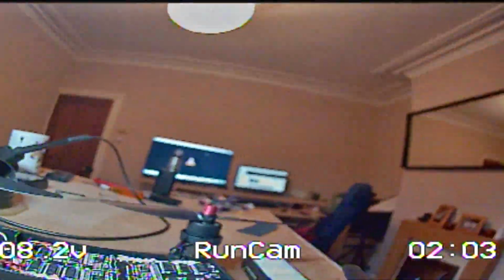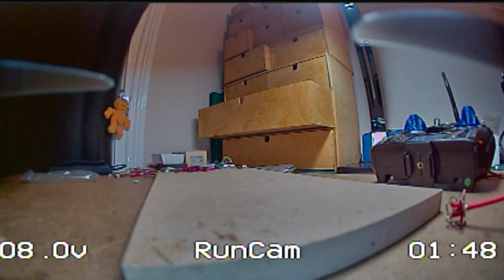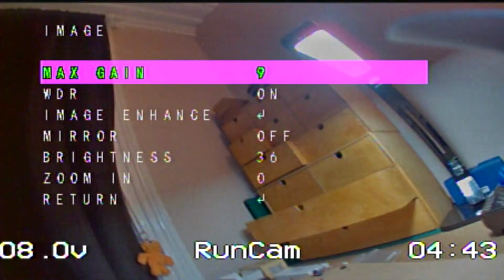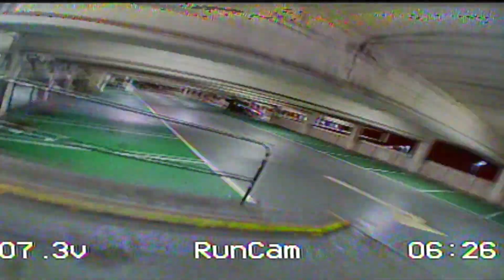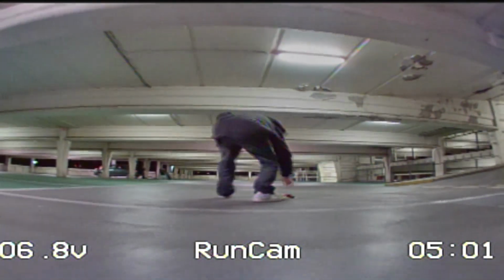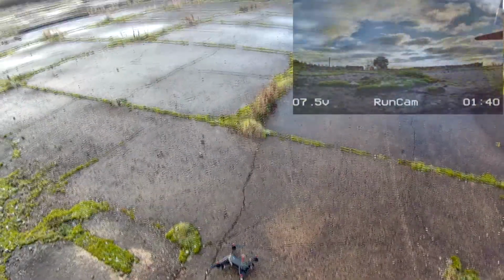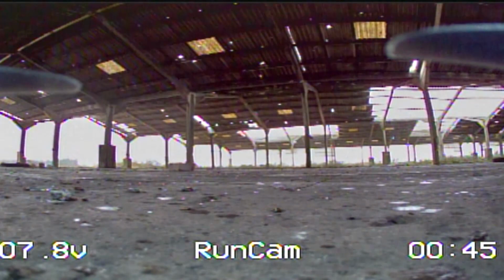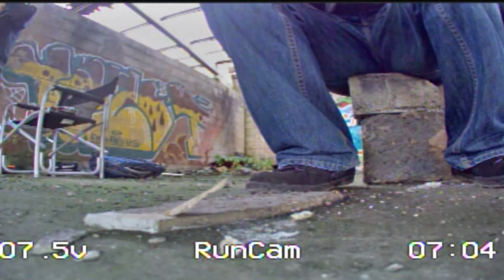Runcam Eagle 2 Pro Review - Runcam's most versatile FPV cam?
With both 4:3 and 6:9 support, WDR, audio, dedicated OSD port, wide voltage range with good filtering and some superb low light handling, Runcam's latest revision of their Eagle Pro camera makes a case for one of their most versatile cameras yet. It needs a little tweak to stock settings before I was ready to fly with it and does have one limitation depending on what sort of craft you decide to put it on.

00:00 - Unboxing
01:09 - Out of the box performance and first impressions
02:20 - Stock settings and features overview and preferred settings
06:37 - First flights in multistory car park
08:25 - Various different lighting conditions with music
10:55 - Flipping/white out issue demonstration
13:52 - Final thoughts

Runcam Eagle provided for review by Banggood.com